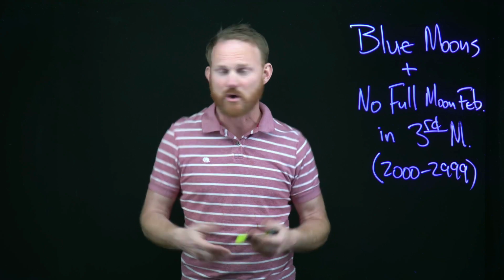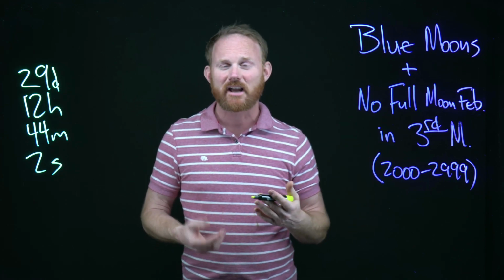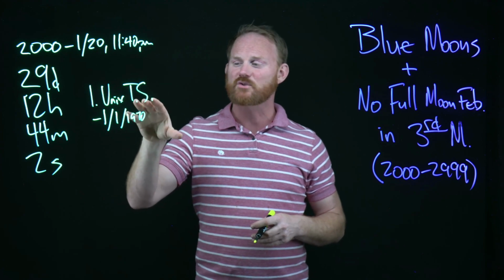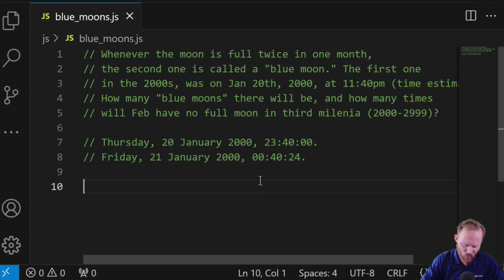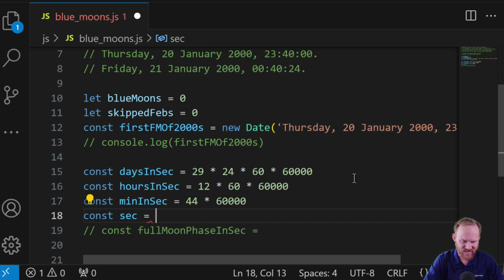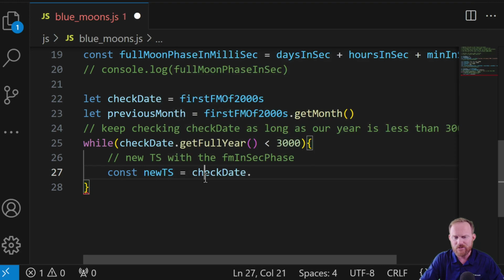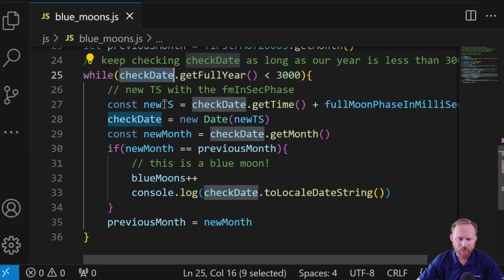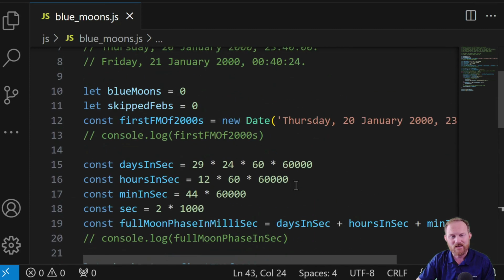JavaScript Challenge: Counting Moons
Welcome to another Algorithm Monday! This time it's JavaScript and a tricky date code challenge that pushes us to think creatively about how we code. However you want to solve it, we are going to look over 1000 years and find the number of blue moons!

Euler 19 Link
0:00 - Problem Intro
1:39 - Lunar Month
3:30 - First Full Moon Date
4:07 - Unix TimeStamp
5:30 - # of Seconds in Lunar Month
6:23 - Code Editor Setup
8:52 - Lunar Month In Sec.